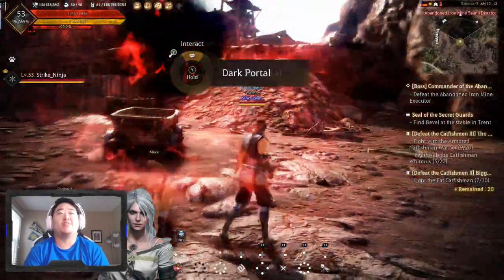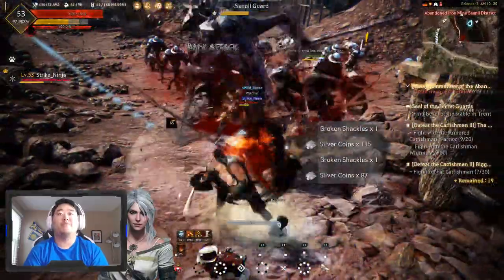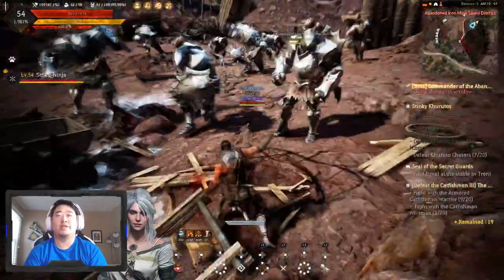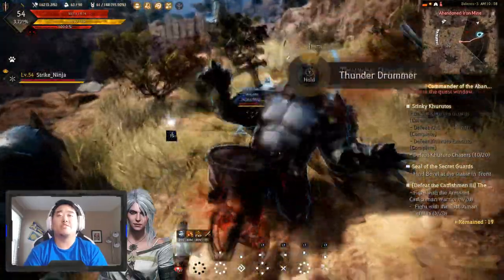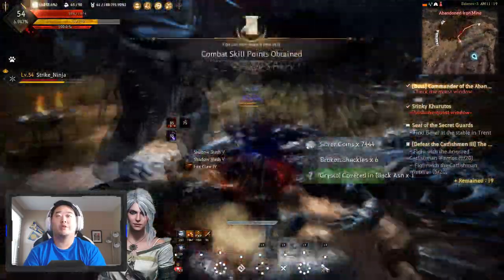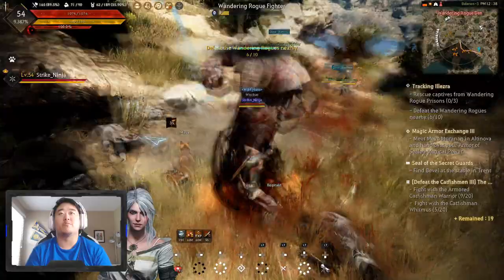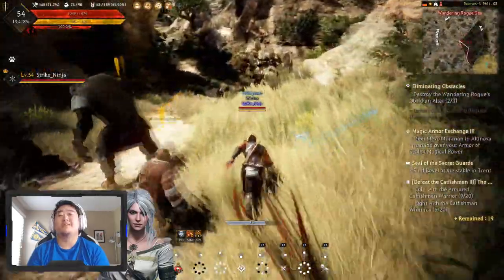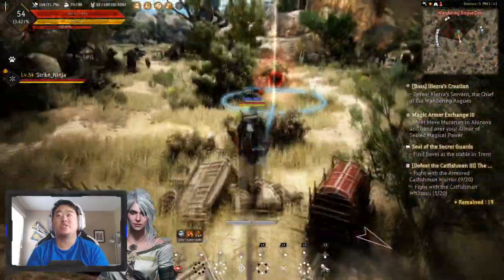Level 53 and Two Bosses - Ninja (06) - Black Desert Online Xbox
In today's episode of Black Desert Online for the Xbox One we take a look at the brand new class Ninja that just launched on Xbox One with the July 10th update. Ninja is class that i truly enjoyed in my small sneak peek playthrough here and am considering continuing to play it for a few more episodes.

black desert
black desert xbox one x
black desert ps4 pro
black desert new character
new character
new character ninja
black desert xbox new character
black desert xbox one new character
black desert xbox one ninja
black desert xbox ninja
black desert online xbox new ninja
black desert xbox new ninja
black desert xbox update
bdo
xbox
xbox one
xbox one x
ps4
ps4 pro
playstation
playstation 4
playstation 4 pro
ninja
ninja xbox
ninja xbox one
black desert online gameplay
black desert online xbox one gameplay
black desert online xbox beginning
bdo xbox
bdo xbox one
bdo ps4
xbox one x
update
xbox update
ninja update
black desert xbox one ninja level 55
black desert xbox one ninja level 50
ninja level 50
ninja level 55
black desert online xbox ninja